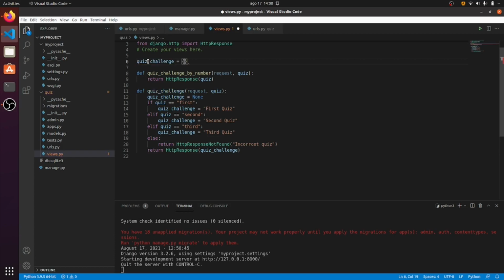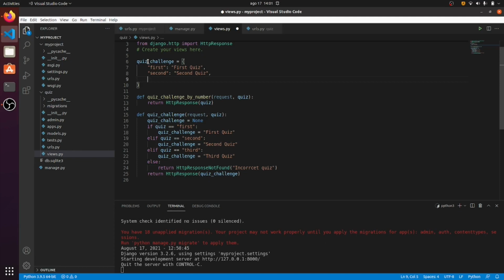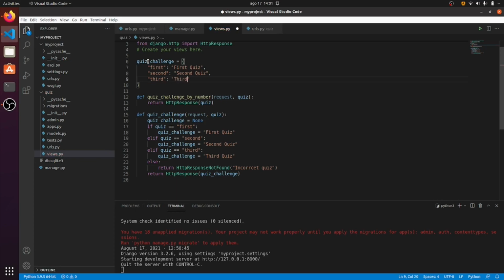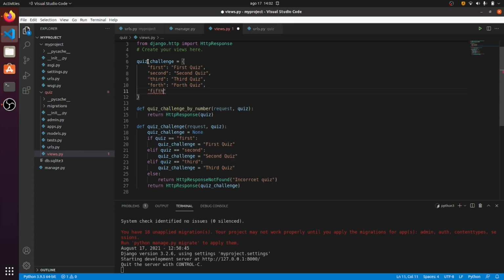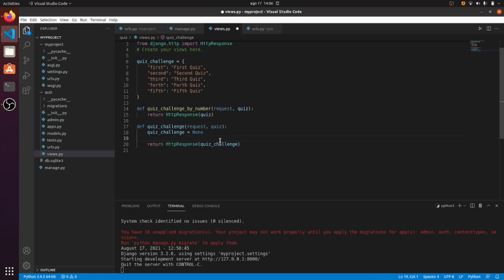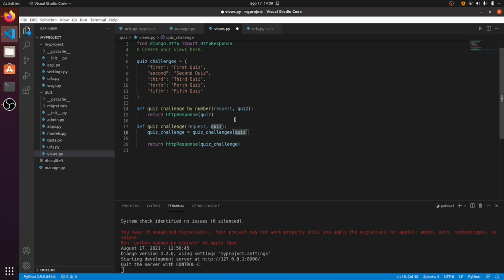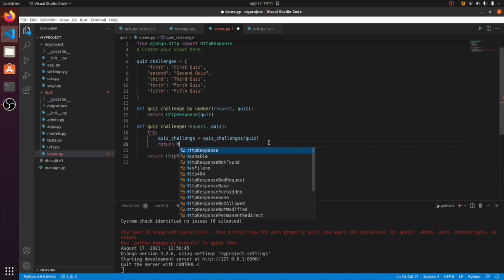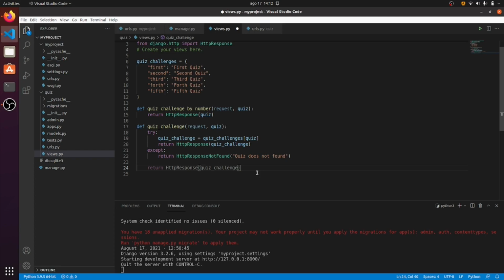#8 Django 3 Tutorial | Adding More Dynamic View Logic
To Start a Django Development Server
$ python3 manage.py runserver